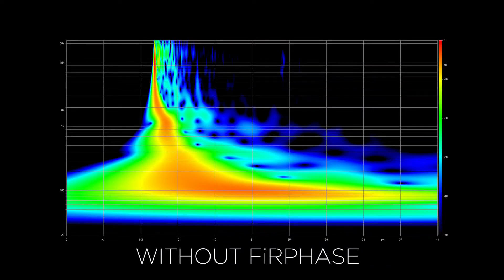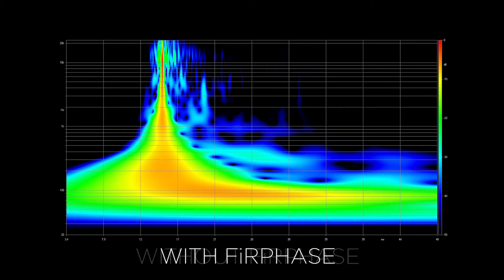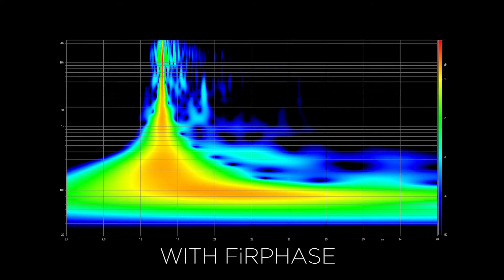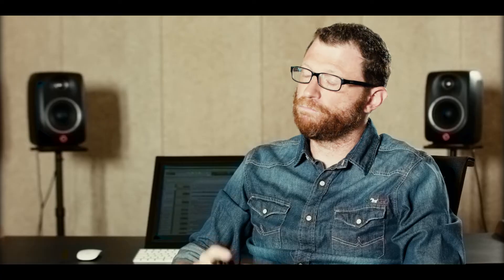FiRPHASE Technology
A new approach on linearity for RCF live loudspeakers.